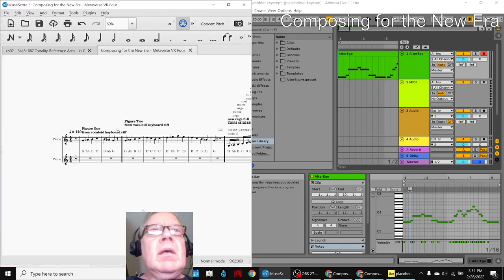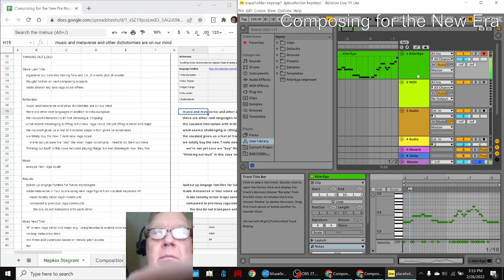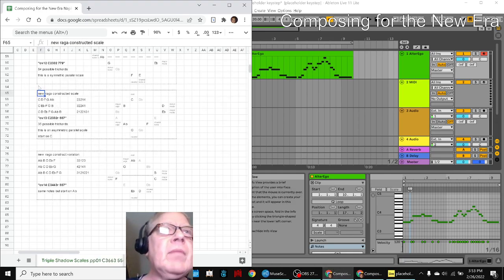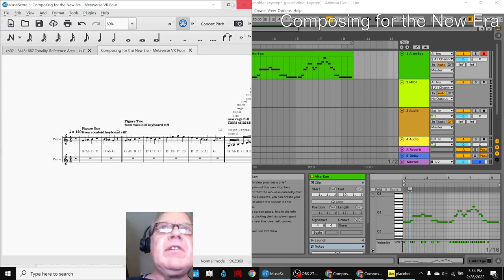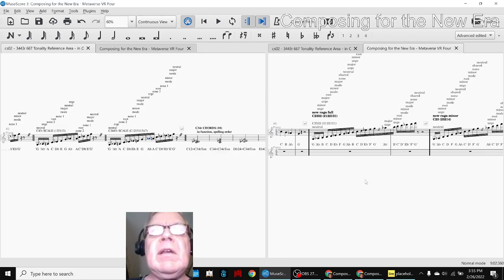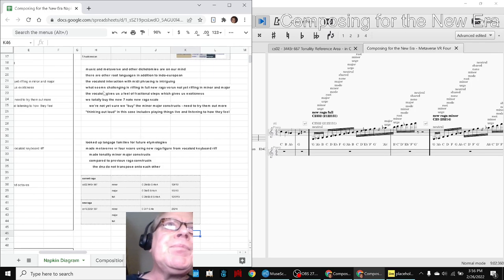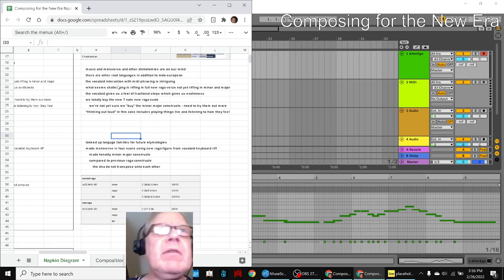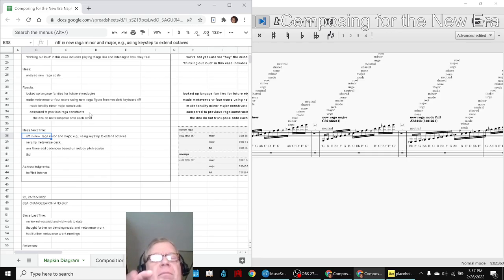Composing for The New Era 21 THINKING OUT LOUD Stream Highlight 26 Feb 2022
new raga scales are composed